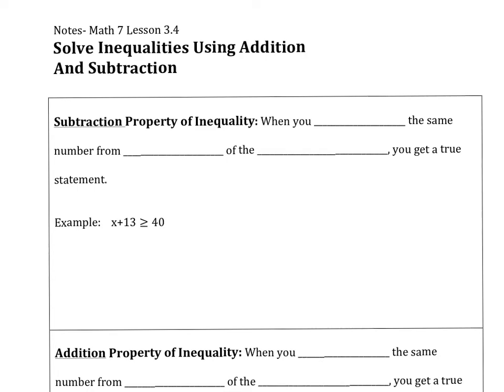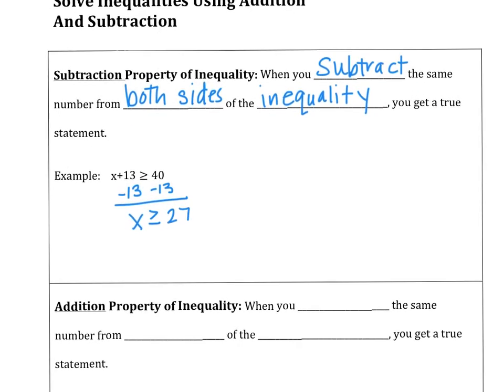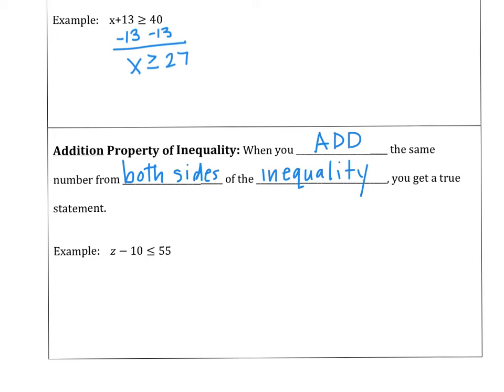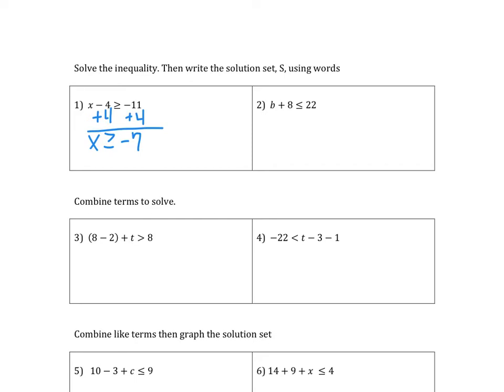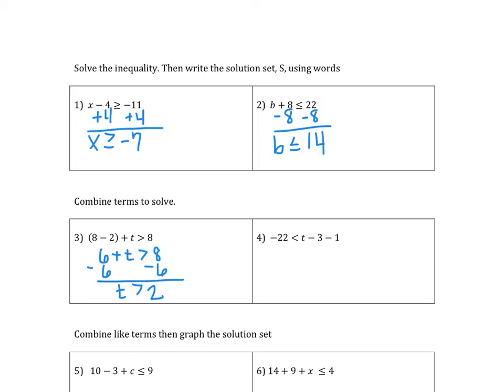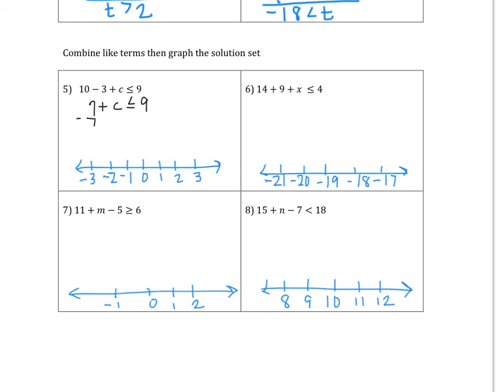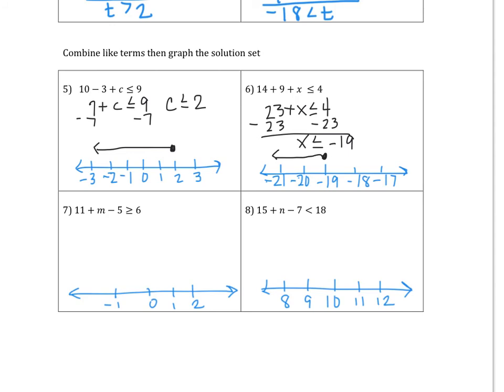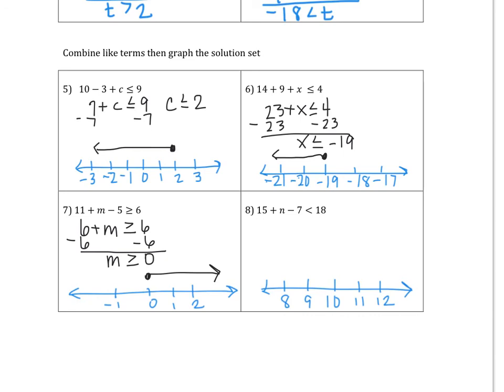Math 7 L3.4